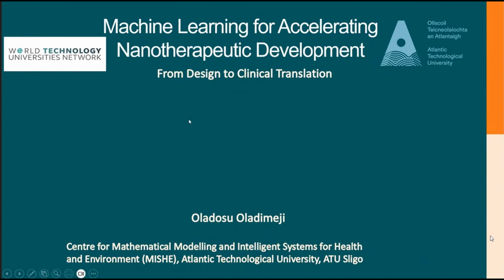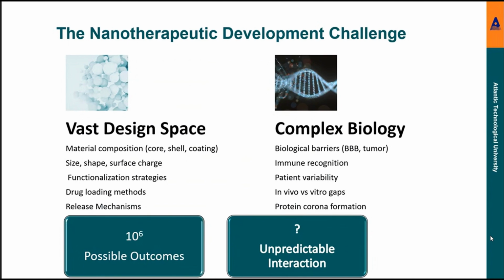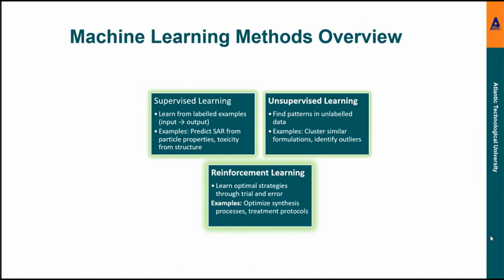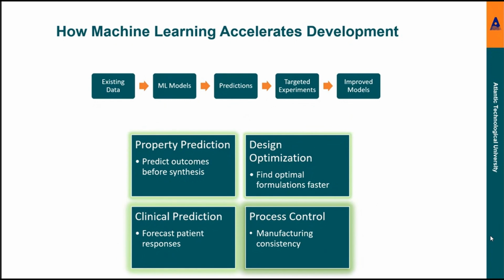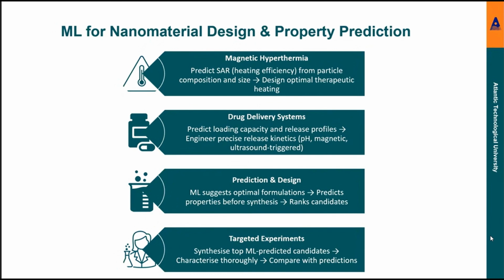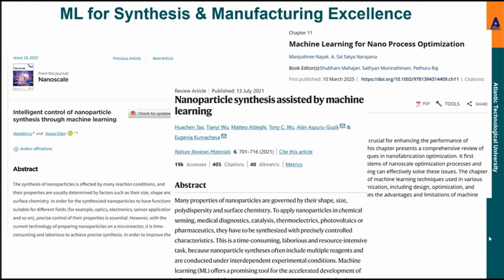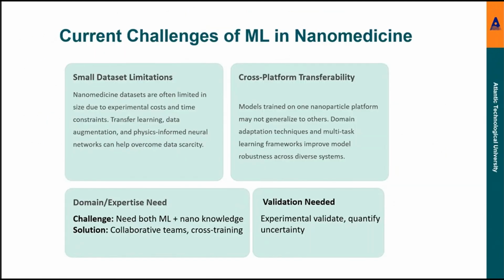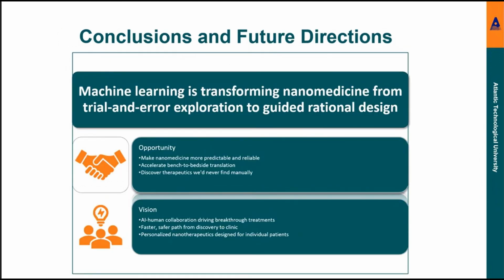Machine Learning for Accelerating Nanotherapeutic Development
Explore how Machine Learning is transforming nanotherapeutic development by accelerating material discovery, optimizing drug delivery systems, predicting nanoparticle behavior, and reducing time-to-clinic. This presentation discusses key ML techniques, real-world healthcare applications, current challenges, and future opportunities at the intersection of artificial intelligence, nanotechnology, and precision medicine.